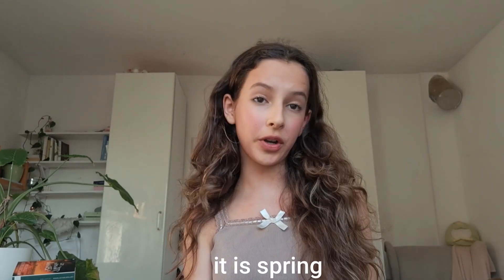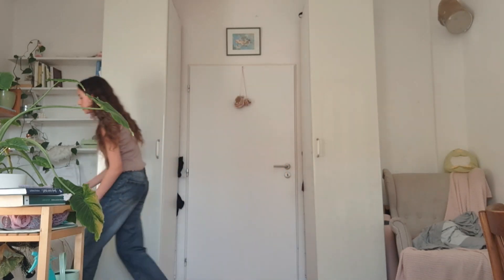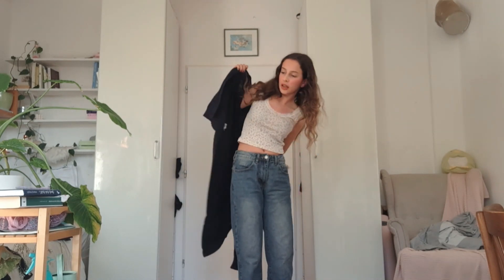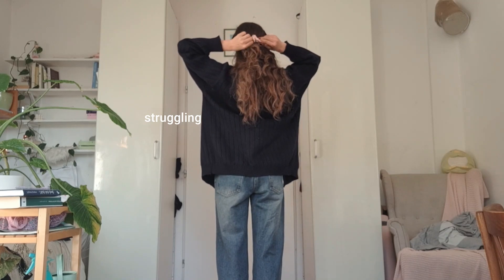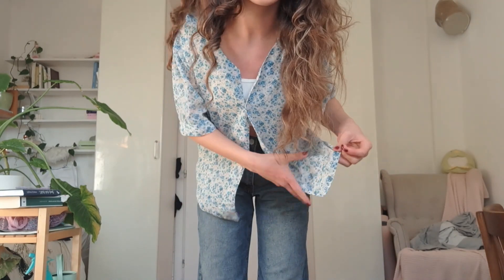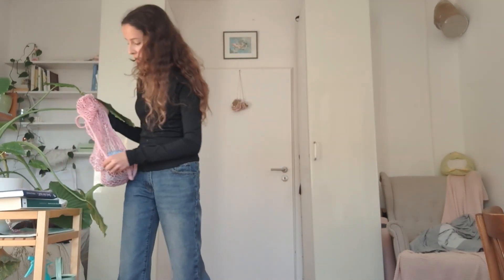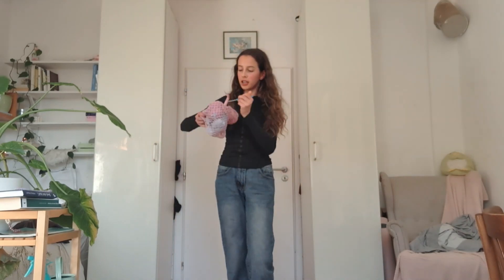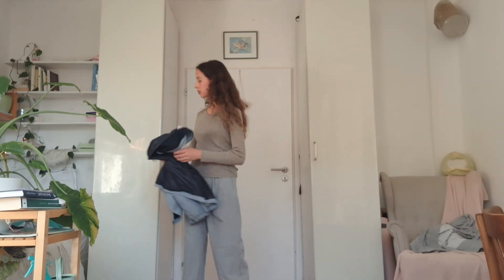pinterest outfit ideas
Hey!Im here after a month... to inspire with my silly outfits. I hope you liked this I appreciate every one of you. It is spring, life is good again. I hope. For all of you.